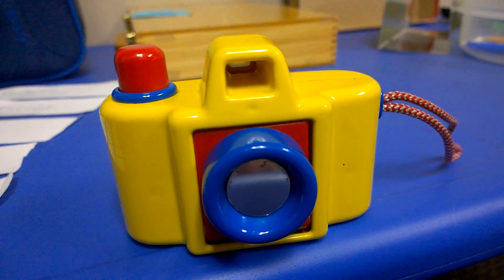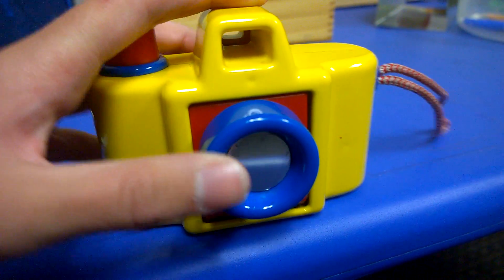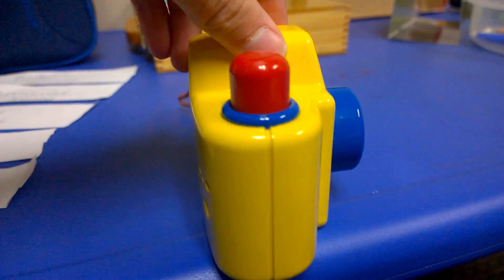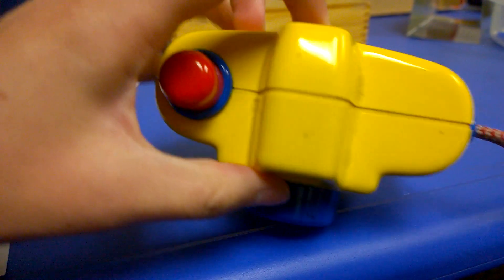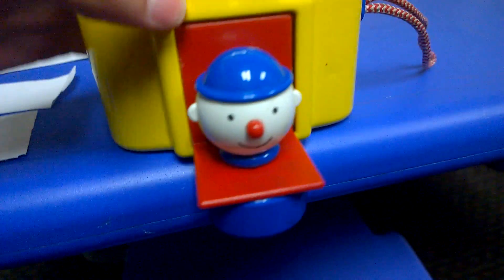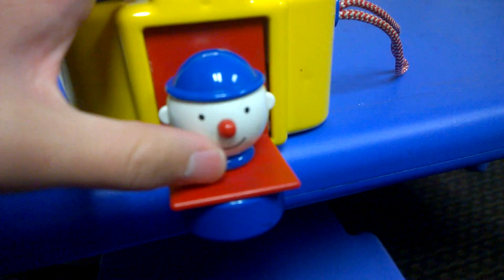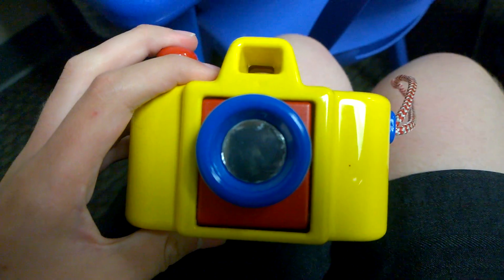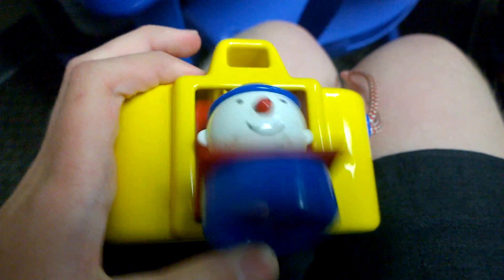A Review on the Focus Pocus from Baby Shakespeare and World of Words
This is the camera by Amby Toys.